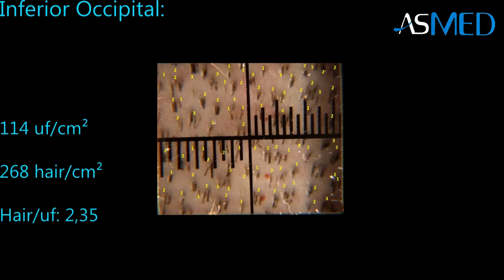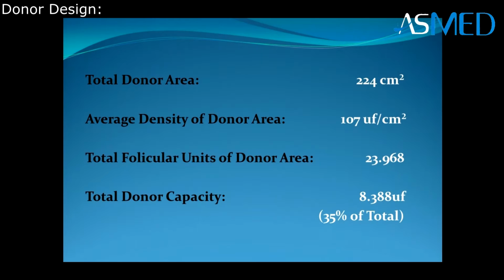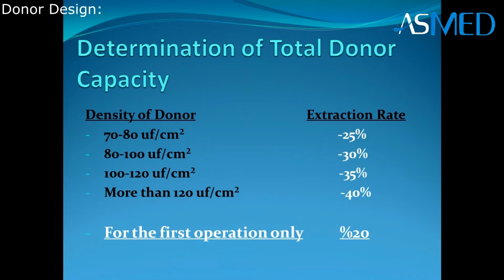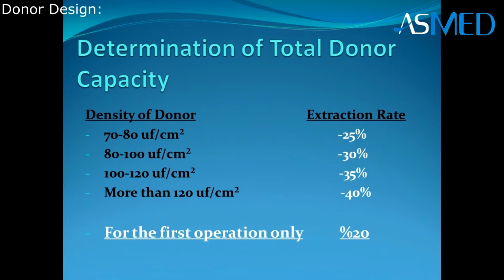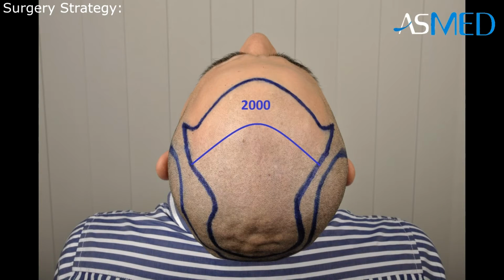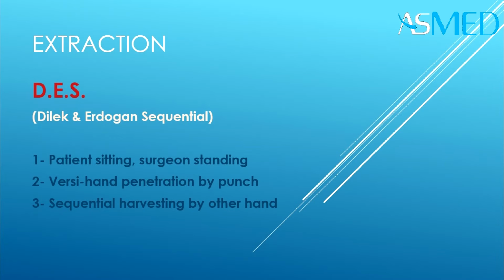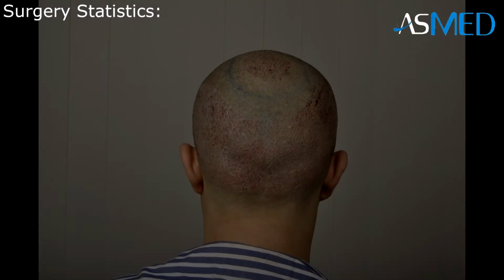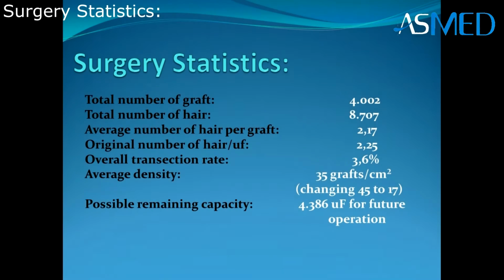Video Presentation of Dr. Koray Erdogan - ISHRS 21st Annual Meeting in San Francisco, 2013